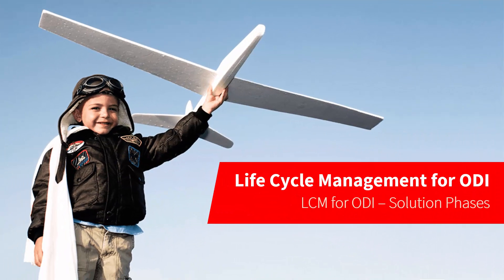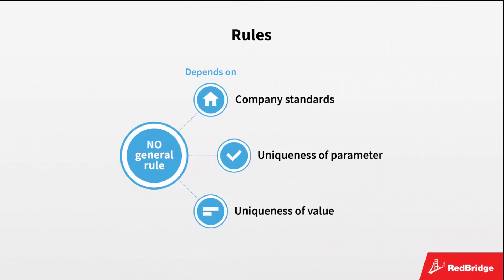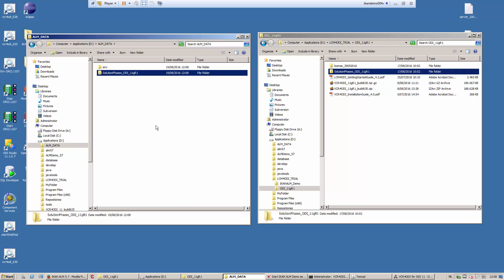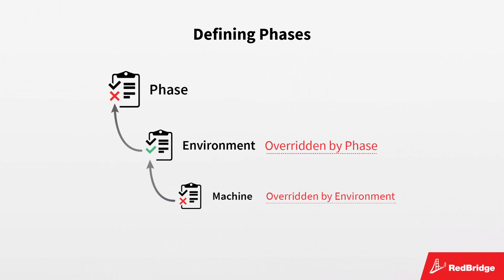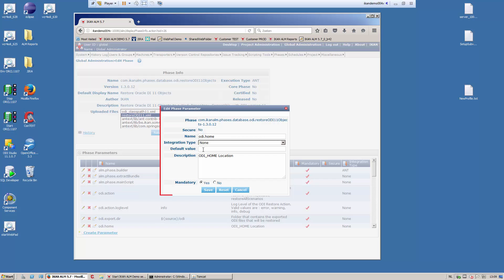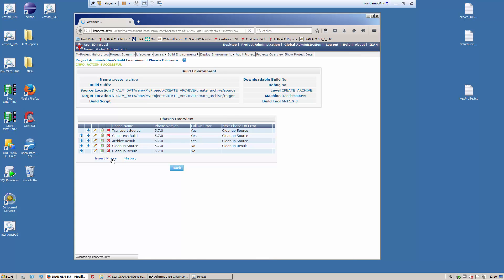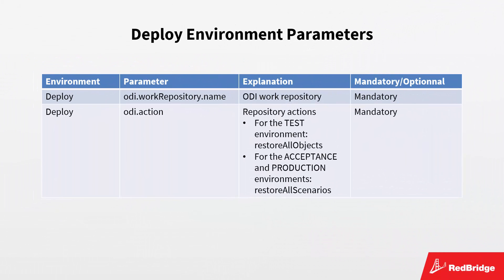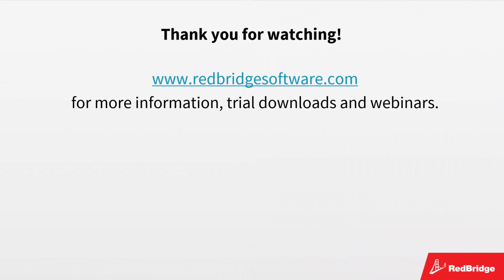Step 4: Configuring the ODI Build and Deploy phases (for ODI release automation)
Phases are dedicated packaged scripts which run inside IKAN ALM.

In this case, they instruct IKAN ALM how to use its Build & Deploy facilities in an ODI environment.

For ODI this translates to creating a deployment archive and restoring to ODI Dev/Test/Production repositories.

Do you want a personal demo? Every tuesday we give live demos. Registrations